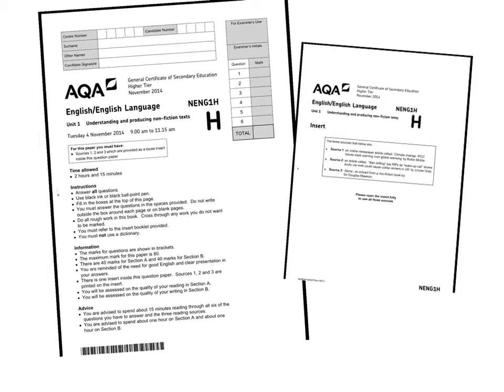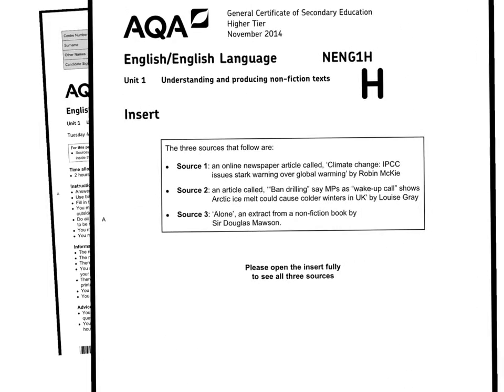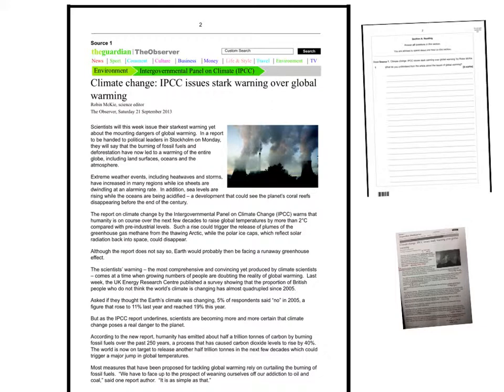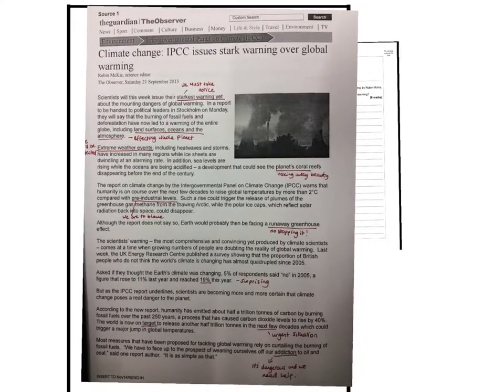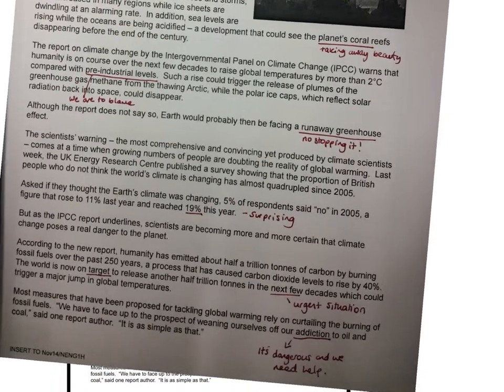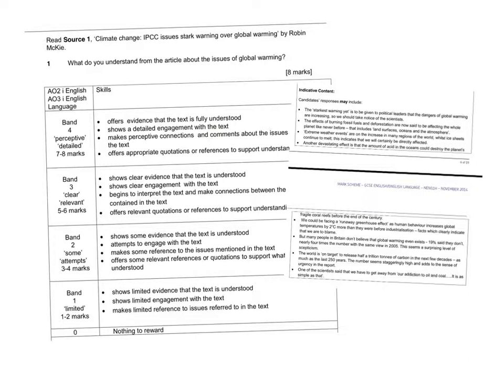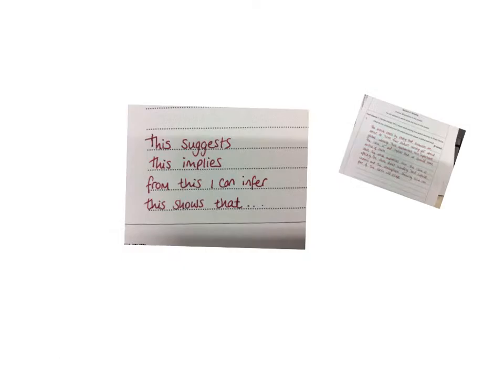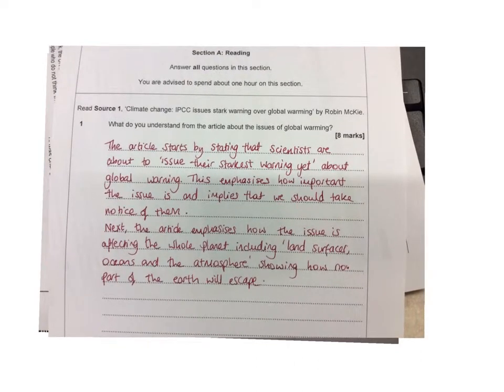Revisiting Mock Q1 Higher.